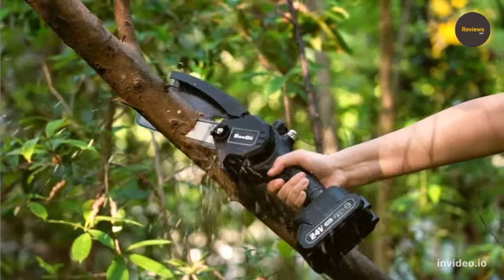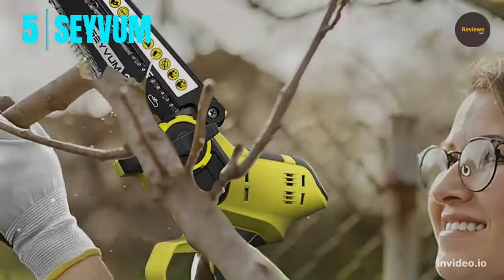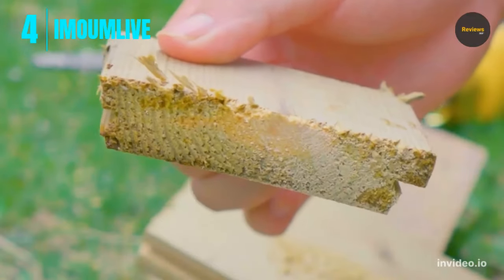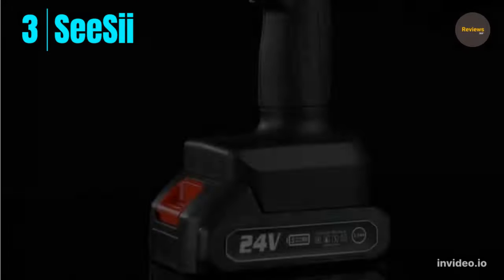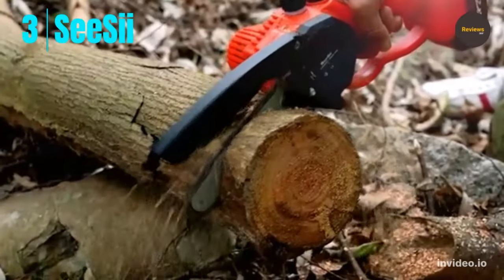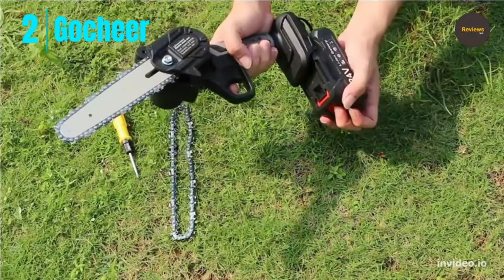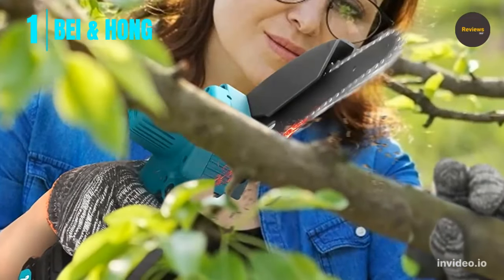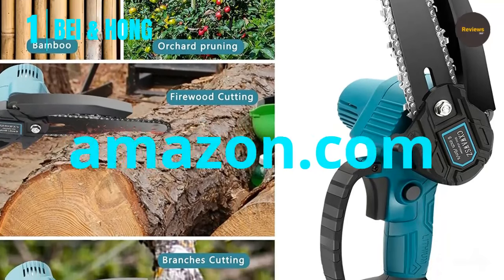Top 5 BEST Cordless Mini Chainsaw to Buy in [2023] - Reviews 360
►CHECK MORE INFO◄
"Top 5 Cordless Mini Chainsaws of 2023" is a must-watch video for anyone looking to buy a portable chainsaw for their backyard or small-scale cutting projects. The video features the top 5 cordless mini chainsaws of 2023, including SEYVUM, IMOUMLIVE, SeeSii, Gocheer, and BEI & HONG. The video provides a brief overview of each product, highlighting its features and benefits, along with pros and cons. The video's concise and straightforward presentation makes it easy to choose the best cordless mini chainsaw that meets your needs and budget. (Part - 96)
Reviews 360.